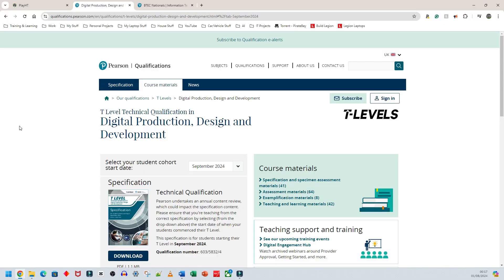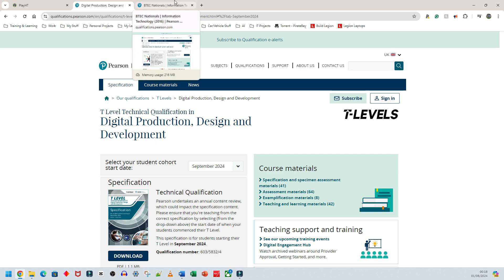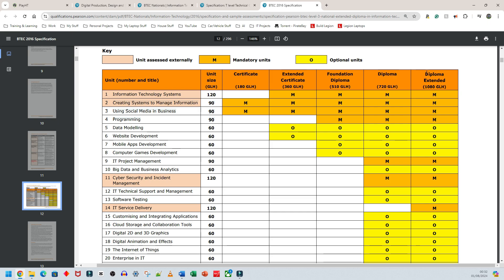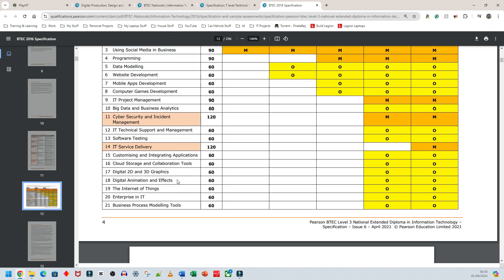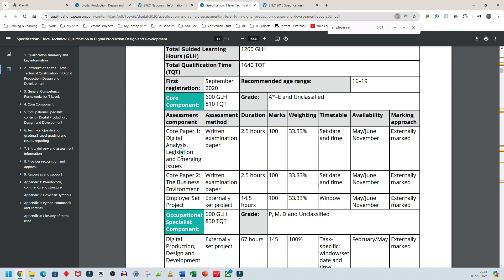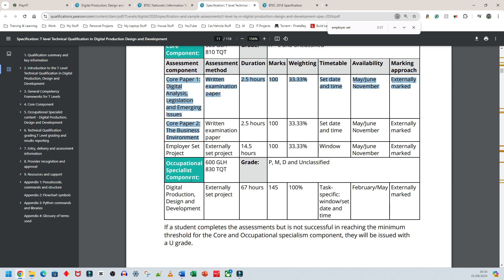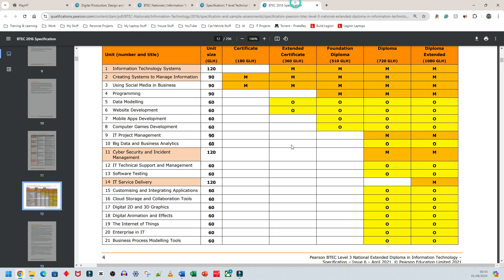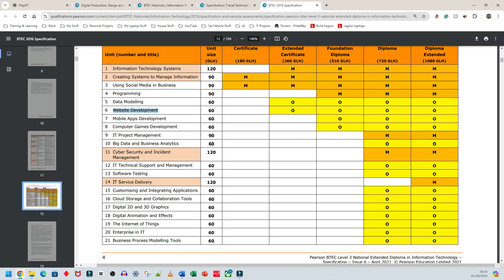"BTEC Level 3 IT" vs "T Level Digital Production, Design and Development"